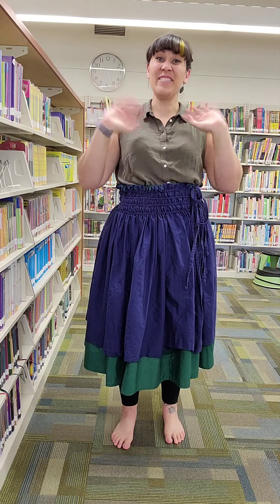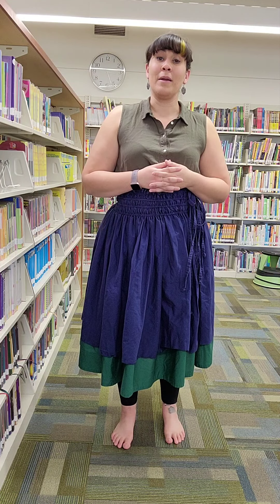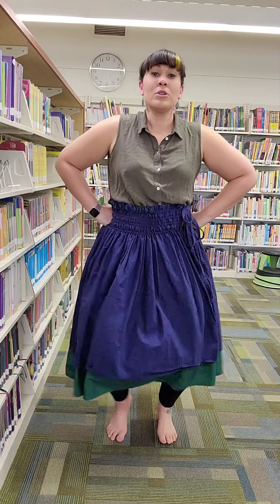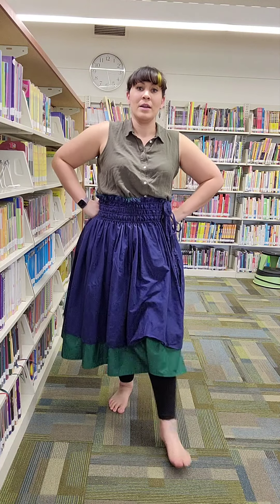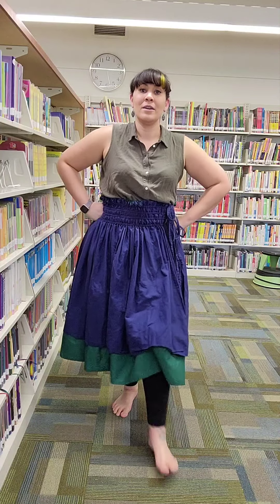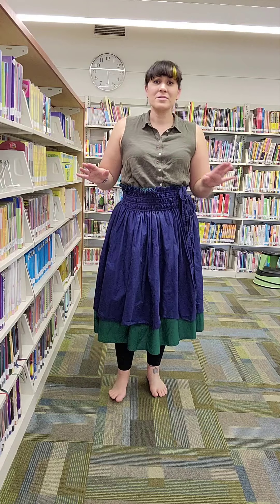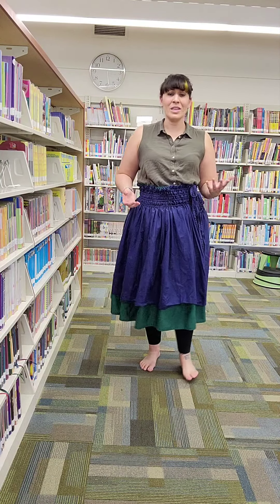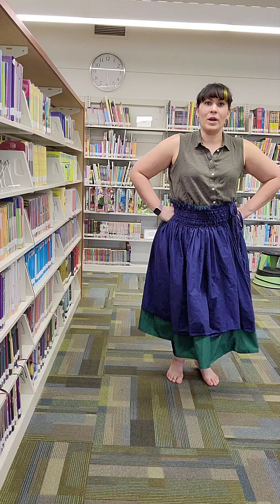Aloha Friday - #2: The Hela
Aloha Kakou, Hello All! We're building up our hula moves repertoire with Librarian Leila.

Today, we're practicing what we learned last week (the 'uwehe), then learning a new move called the hela, and finally we're combining the two into yet another hula move called the lele 'uwehe!

Don't forget practicing will really help to make these hula moves smooth and cohesive.

Let's learn something new and engage in a little bit of movement from the comfort of home.